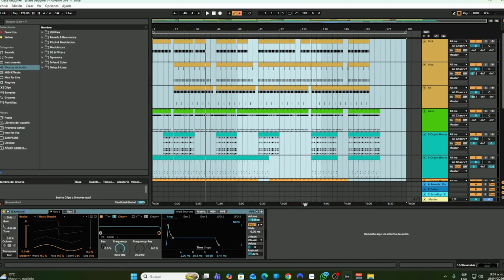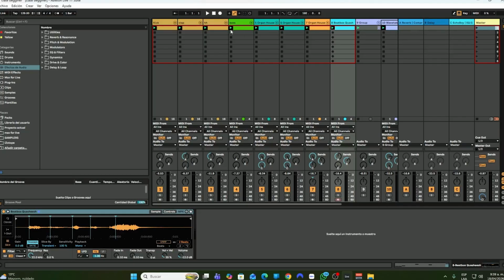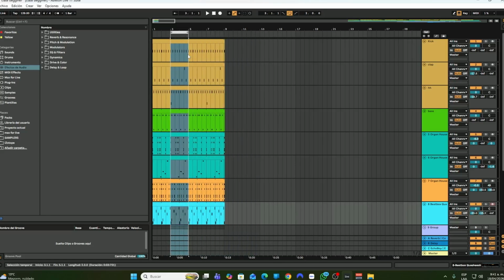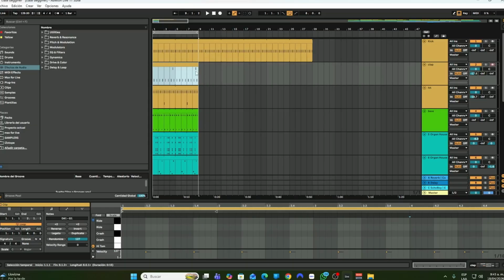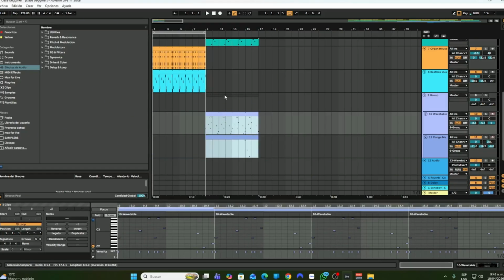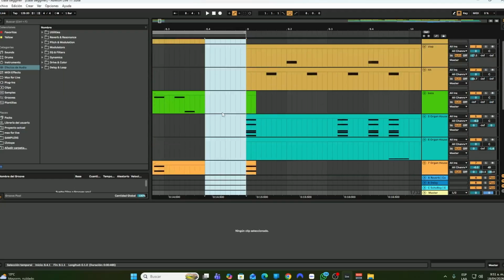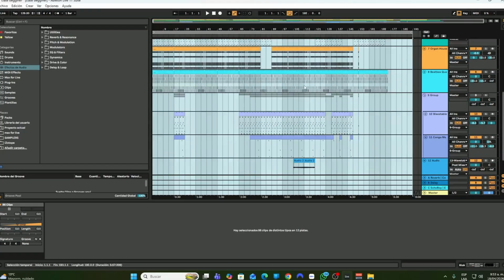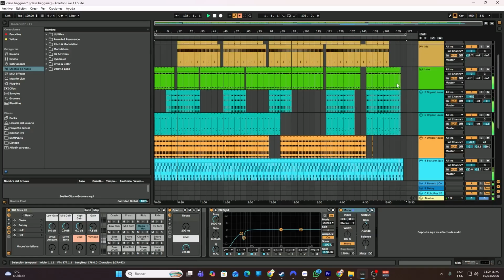Your Track Stays a Loop… Until You Do This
If you’re making beats and everything just stays stuck in a loop… yeah, we’ve all been there.

It’s not that you don’t have ideas — it’s just that turning a loop into a full track isn’t that obvious at the beginning.

In this video I’m going to show you a really simple way to take one loop and turn it into a complete minimal house track inside Ableton.

Nothing complicated — just a method you can actually use right away.

🚀 NEXT STEP

00:00 Intro: Why your track is stuck in a loop
01:03 Moving from Session View to Arrangement View
01:26 How to record your loop into the timeline
02:32 Listening to the Arrangement (The Orange Rectangle)
02:45 Looping sections in Arrangement View
03:56 Tip: Making changes every 8 to 16 bars
04:09 Essential shortcuts (Copy, Paste, Duplicate)
05:24 How to tell a "story" with your arrangement
06:33 Adding transitions: The silence technique
08:52 Breakdown: Intro, Buildup, and Outro structure
09:54 The power of "Subtracting" instruments
10:51 Creating a smooth Outro
11:15 Final summary and next steps